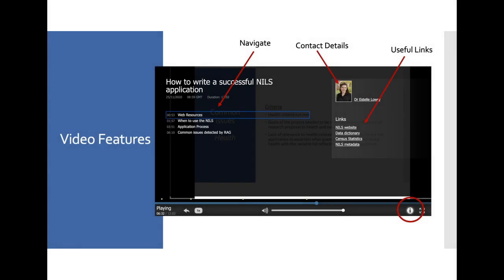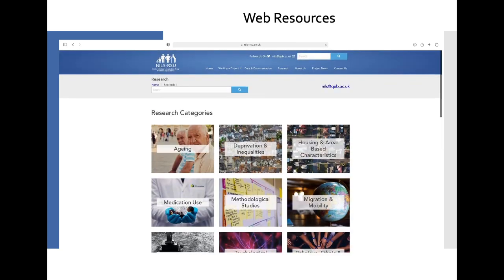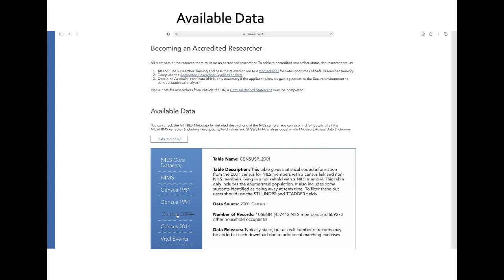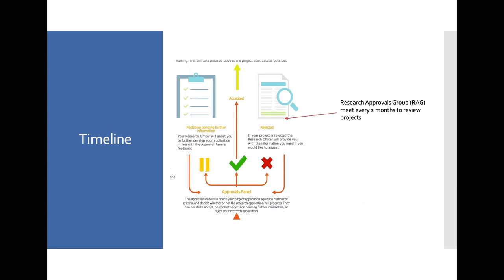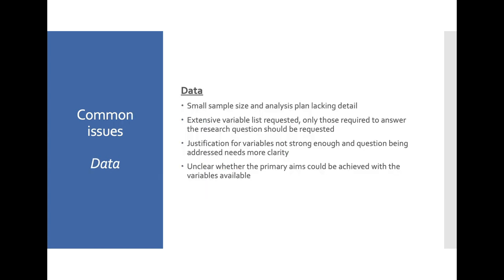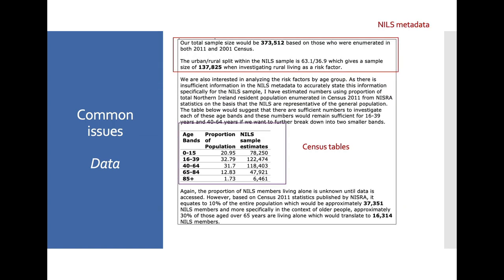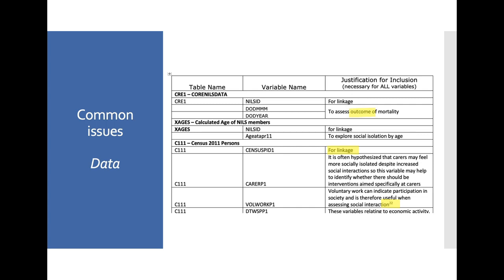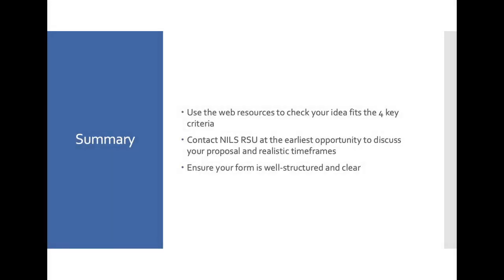Writing a successful NILS application